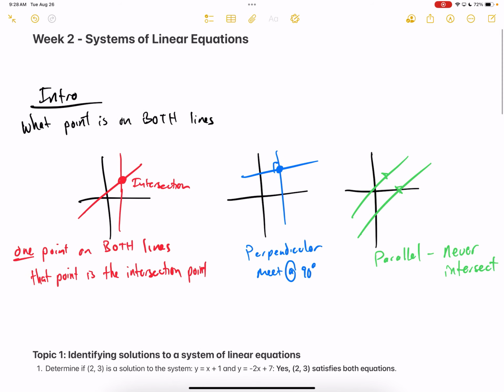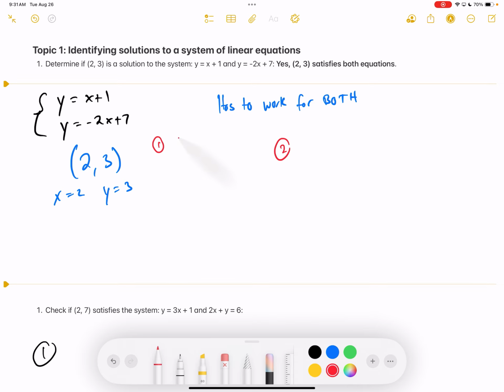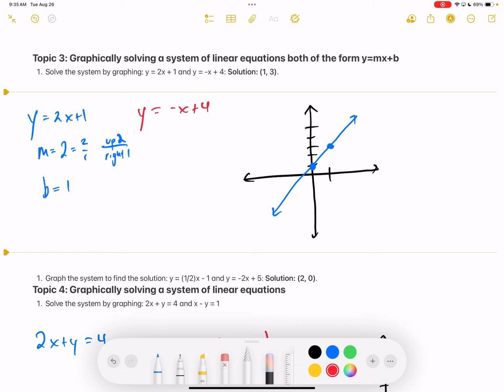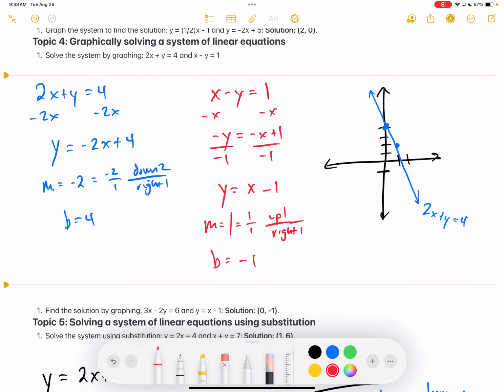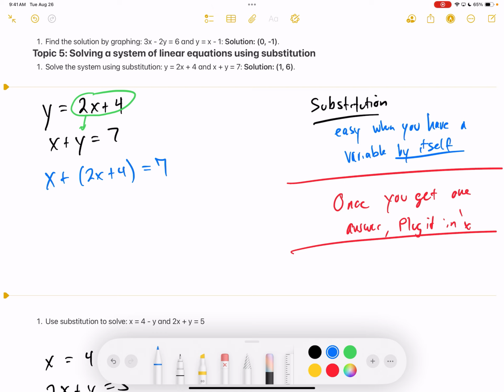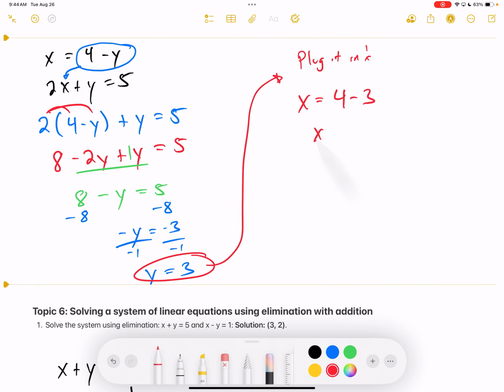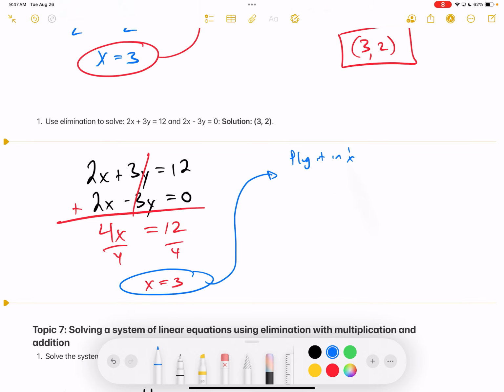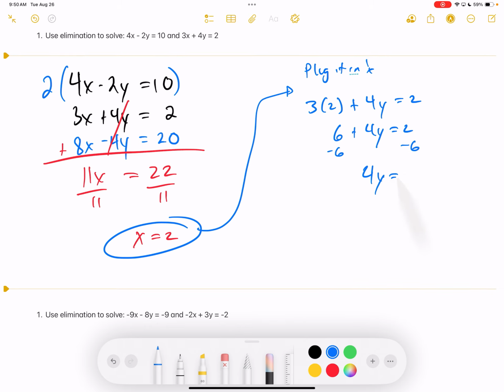Week 2 - Systems of Linear Equations - Part 1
Covered Topics:

Identifying solutions to a system of linear equations
Identifying the solution of systems of linear equations from graphs
Graphically solving a system of linear equations both of the form y=mx+b
Graphically solving a system of linear equations
Solving a system of linear equations using substitution
Solving a system of linear equations using elimination with addition
Solving a system of linear equations using elimination with multiplication and addition